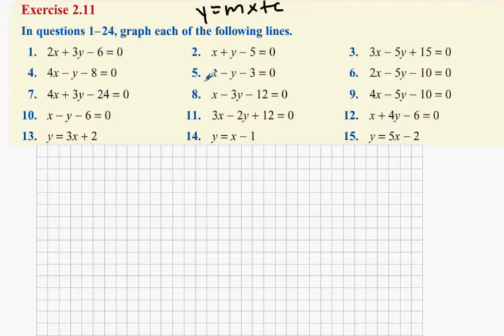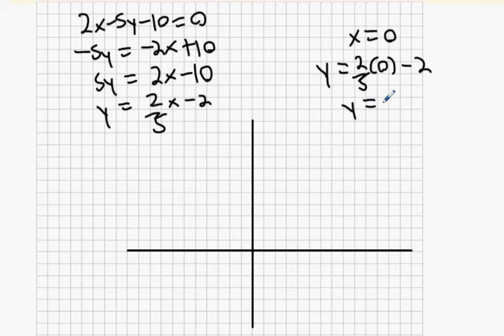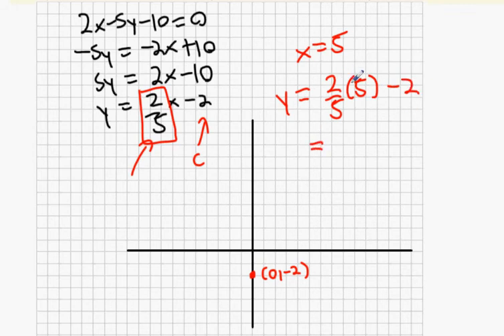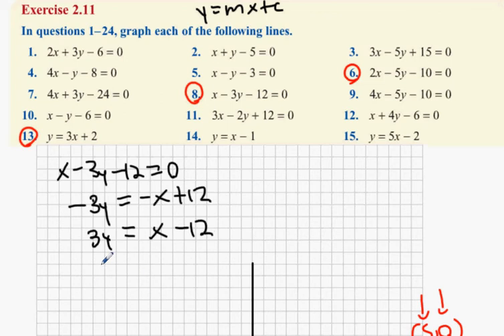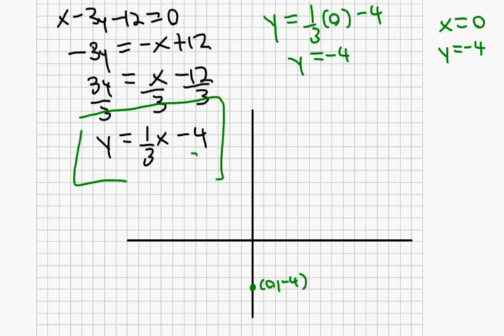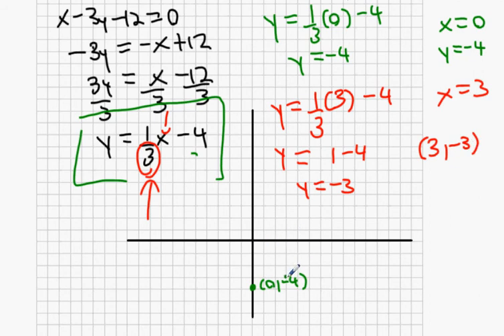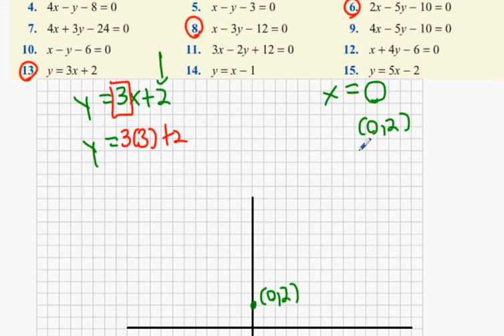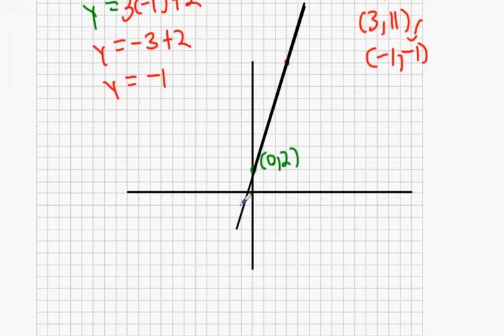5th geometry 2 11 q6q8q13